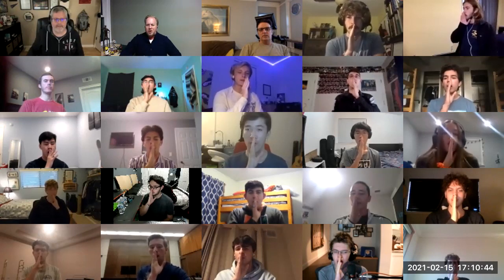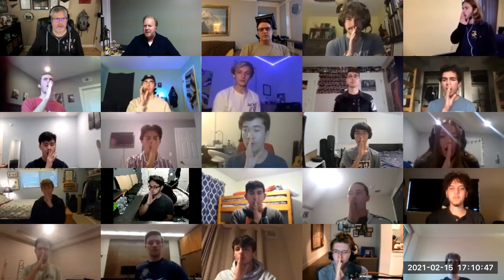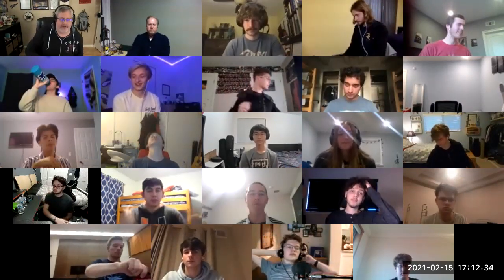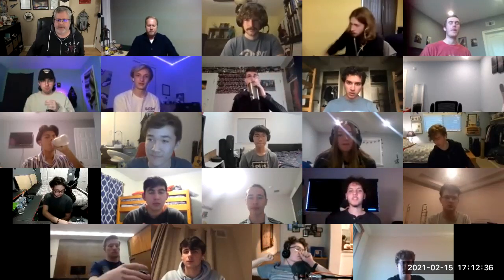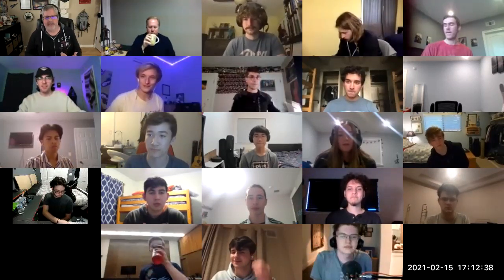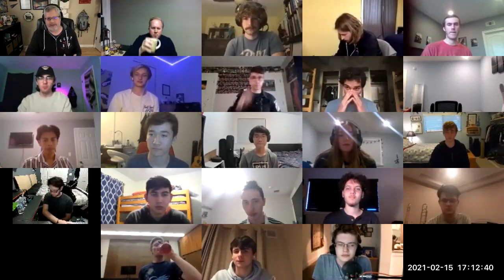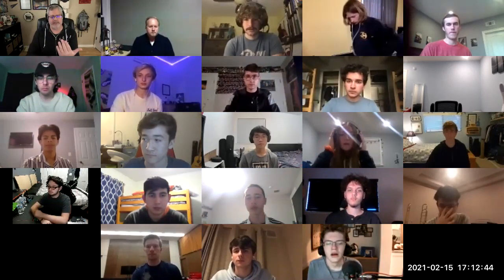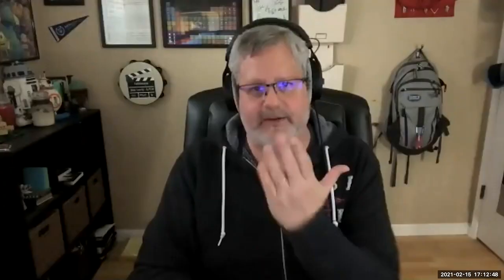VAA: Brass Sneak Peek